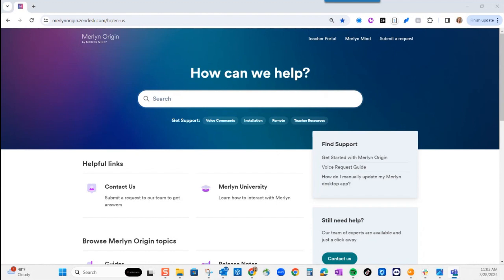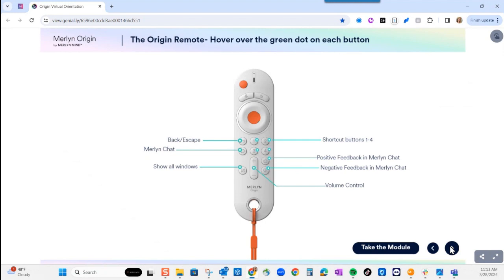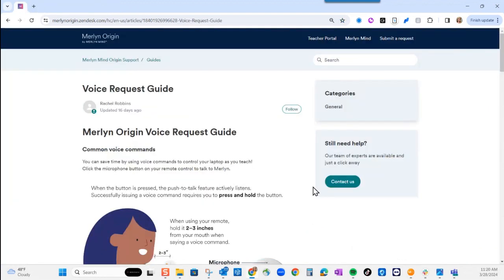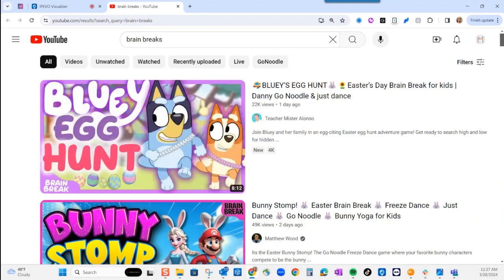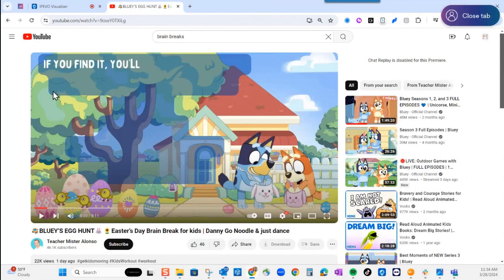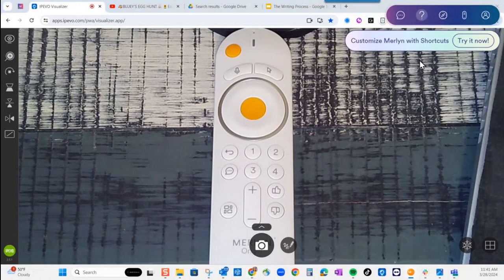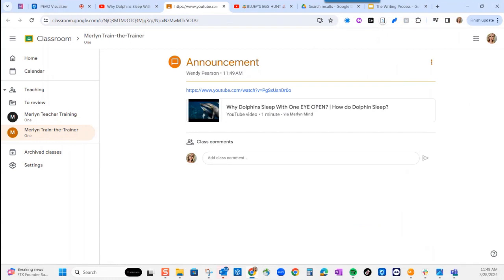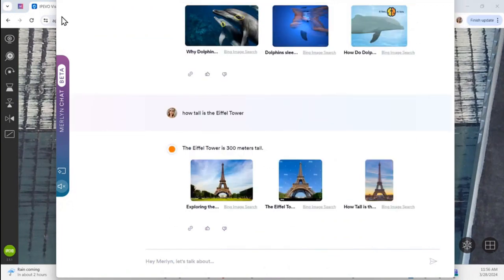Merlyn Origin Train the Trainer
Watch Wendy Pearson lead aTrain-the-Trainer session for Merlyn Origin.